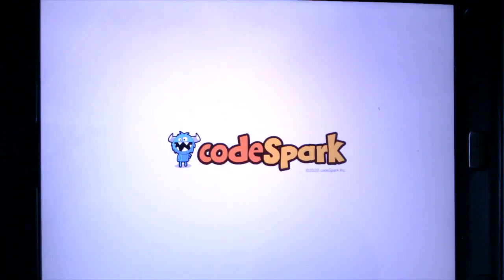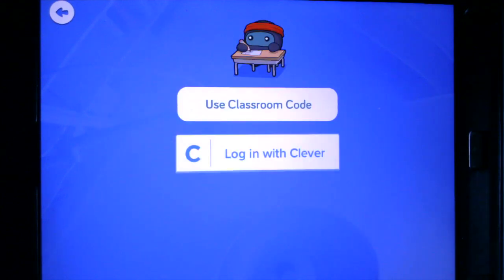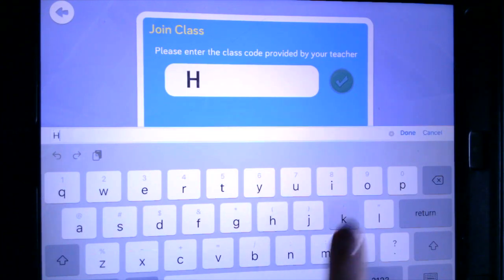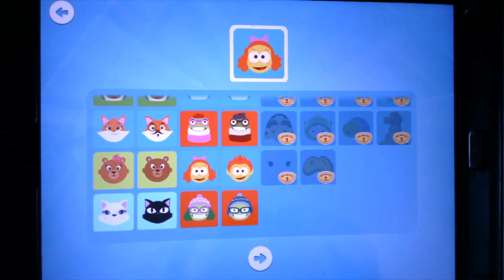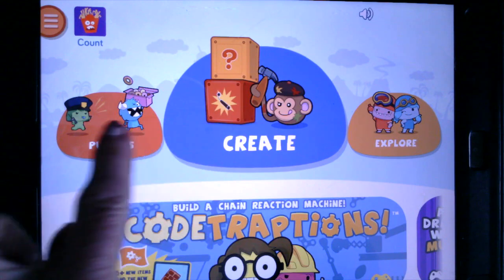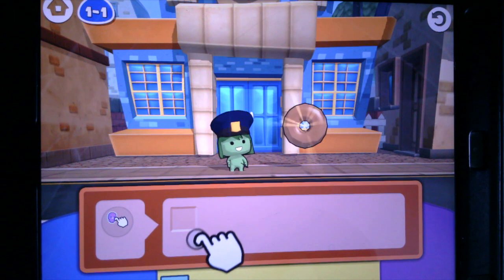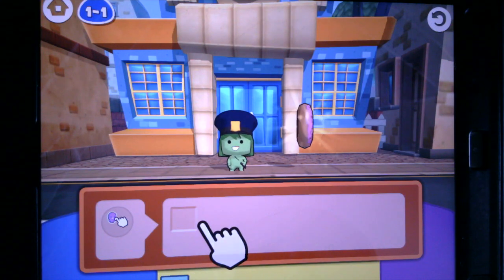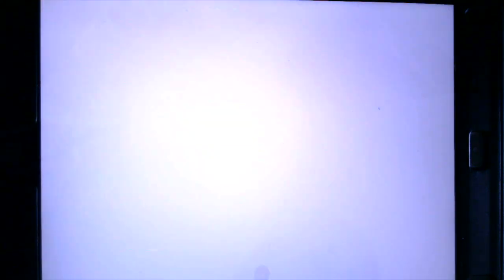CodeSpark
Introduction of how to use Code Spark